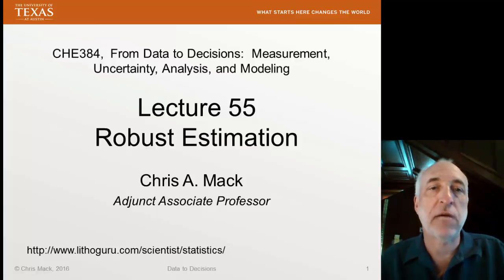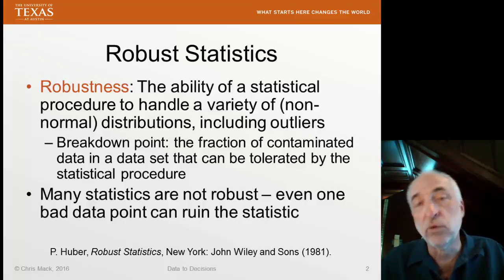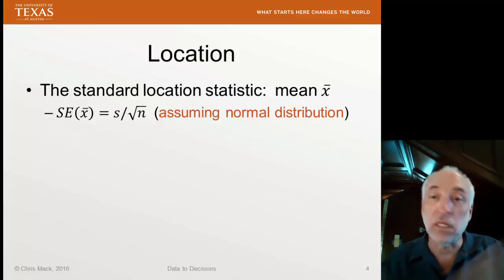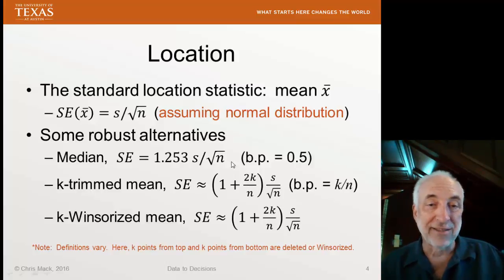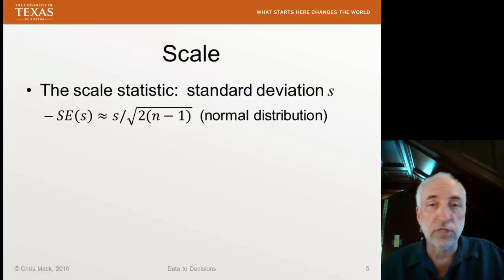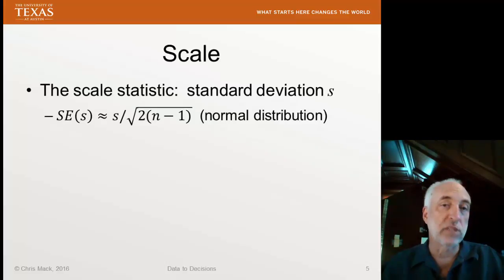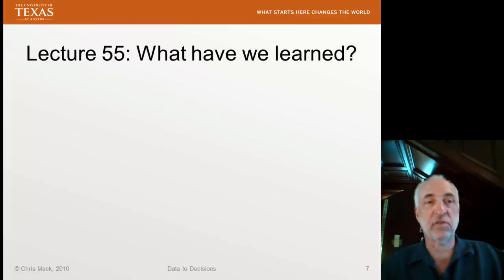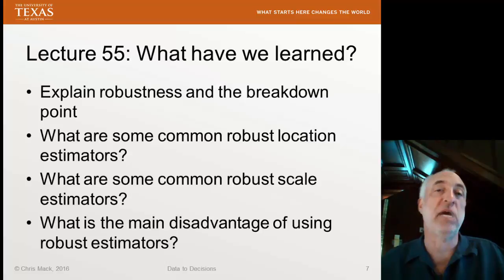Lecture55 (Data2Decision) Robust Estimation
Robust estimators for location (median, trimmed mean)  and scale (IQR, median absolute deviation).